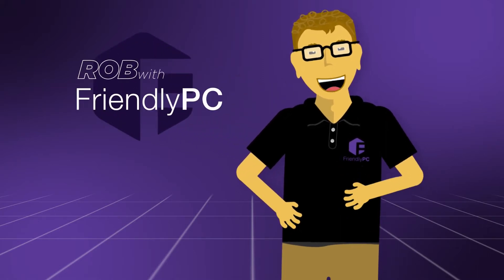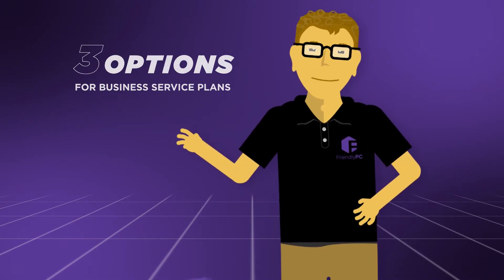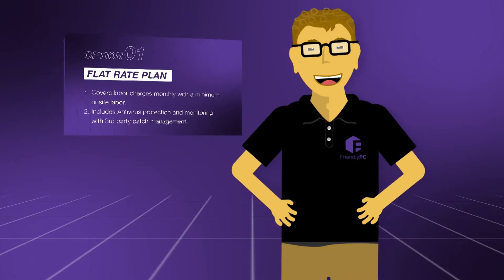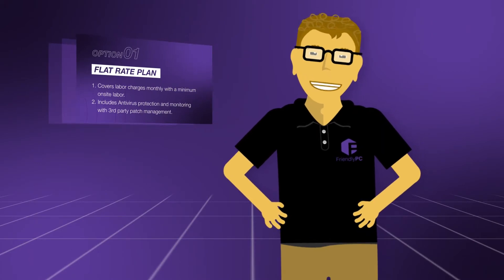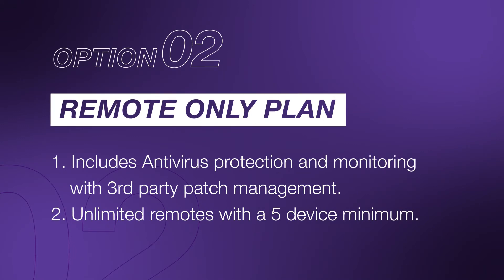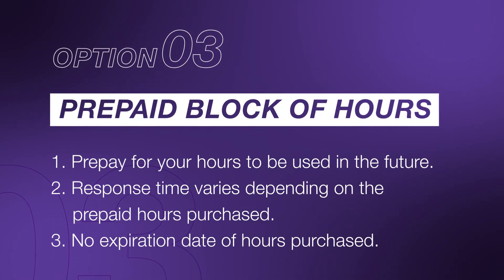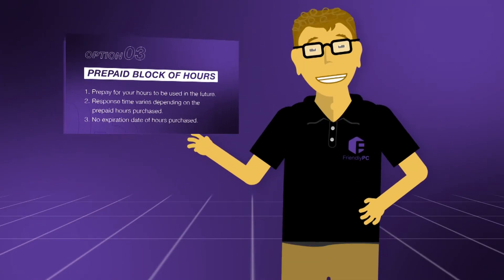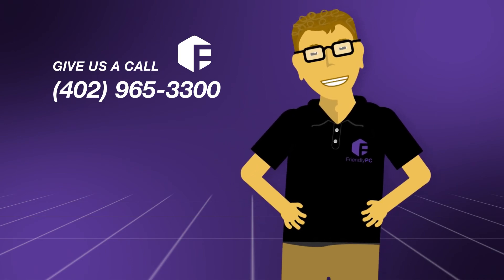Service Plans for Small Businesses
At Friendly PC we offer 3 different service plans for small businesses:

1) Flat Rate Plan
2) Remote Only Plan
3) Prepaid Block of Hours